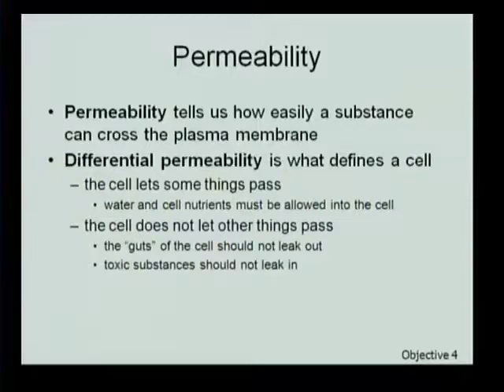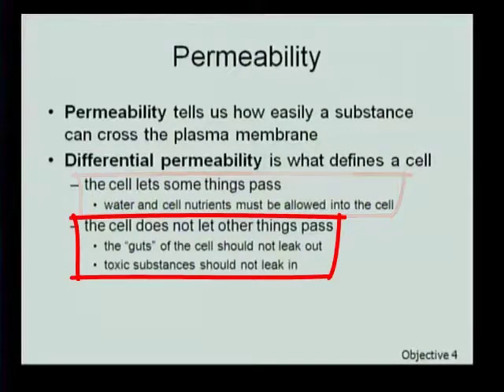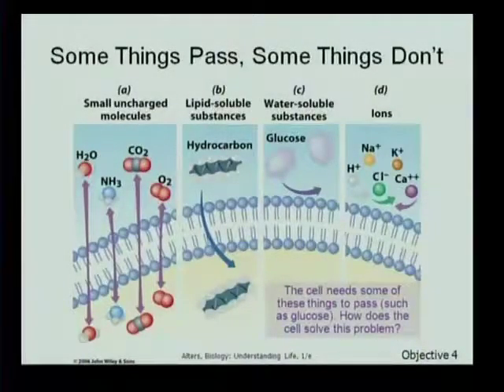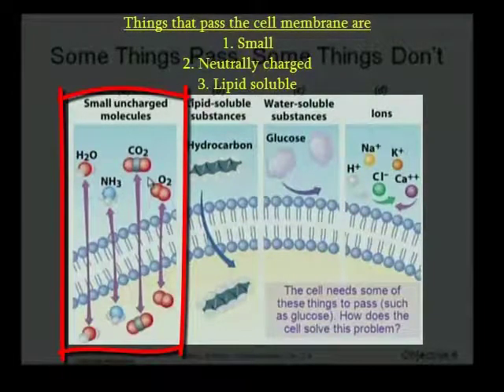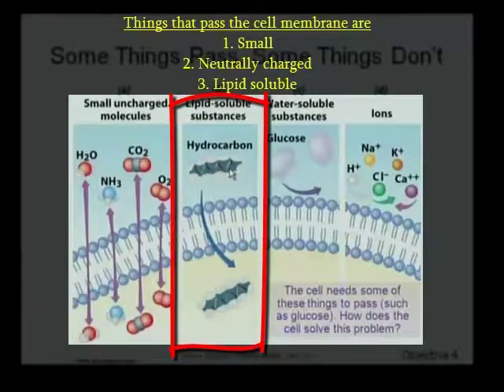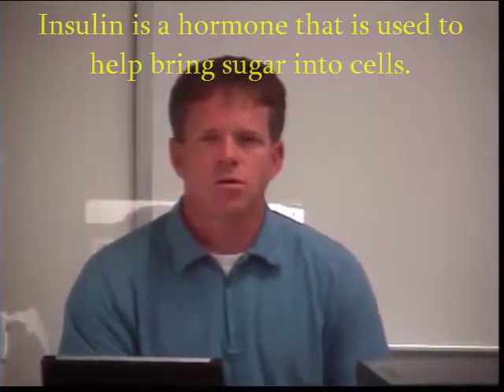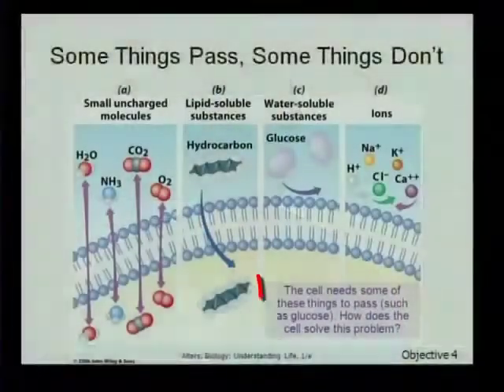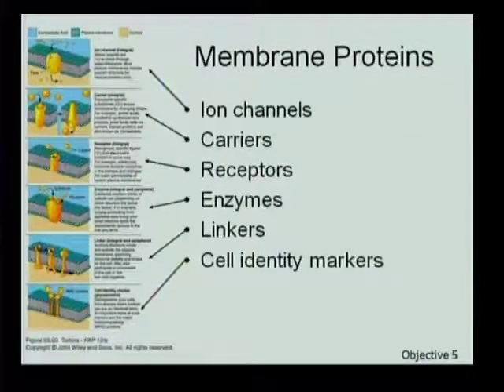Module 4_Obj 4